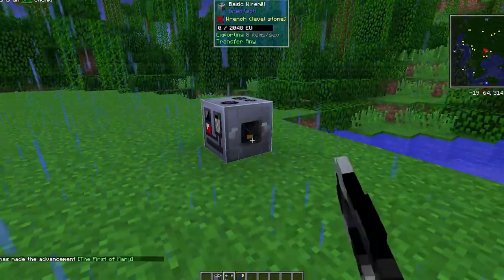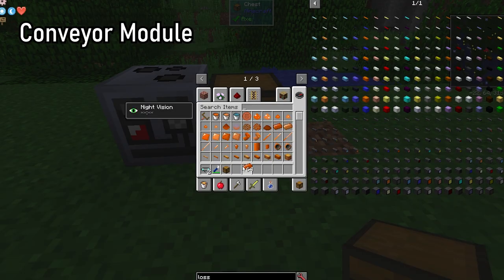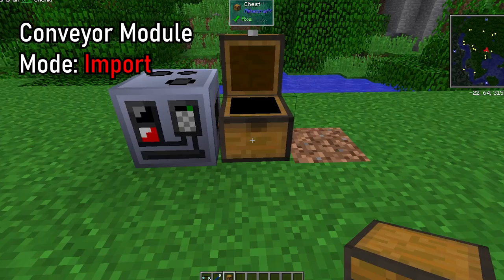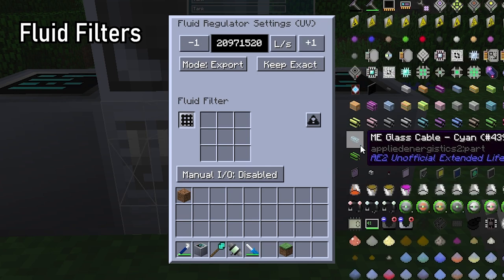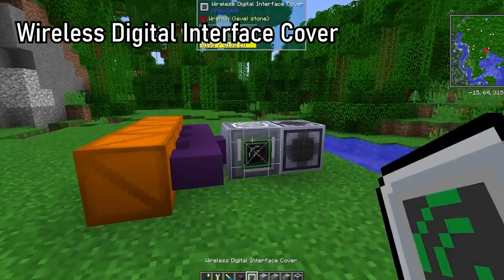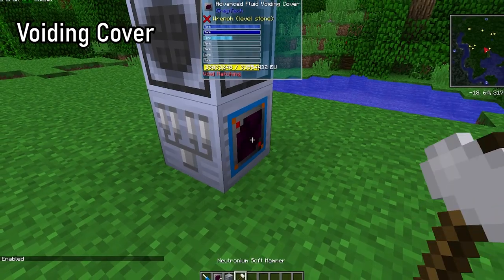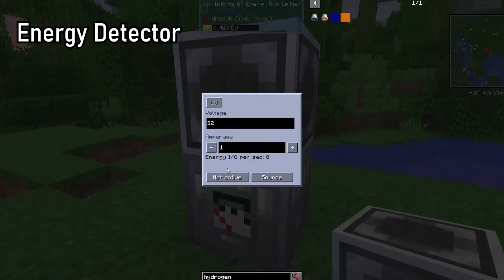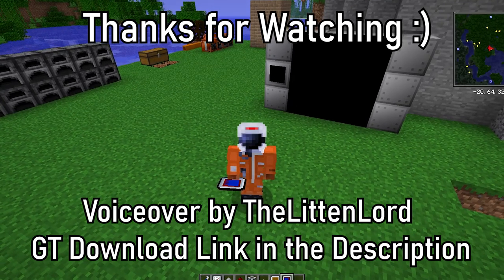Everything about GregTech covers explained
GregTech Covers are ways to give your machines extra behavior without using any extra block space. Covers are placed by right-clicking the item on a face of a machine, and they can be removed by using a Crowbar.